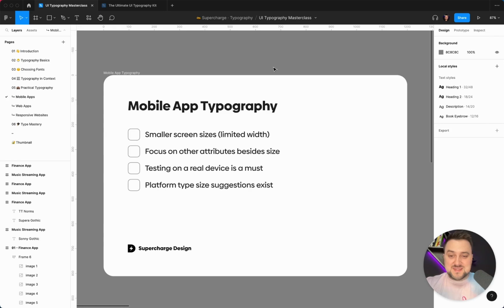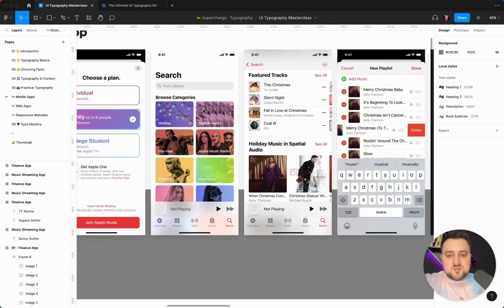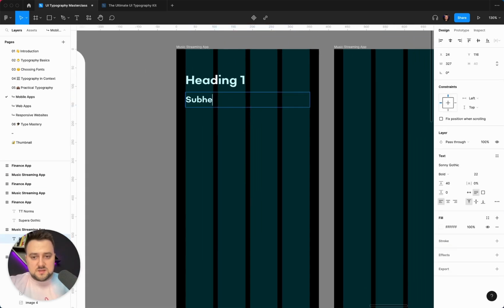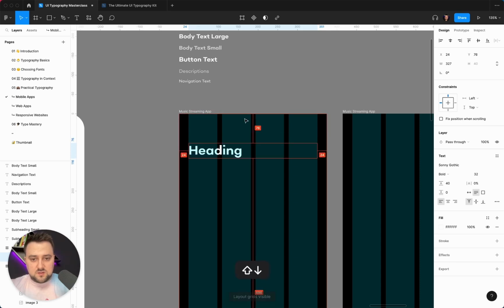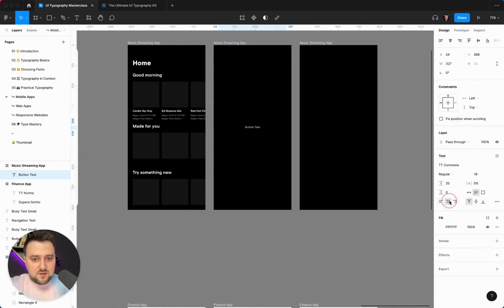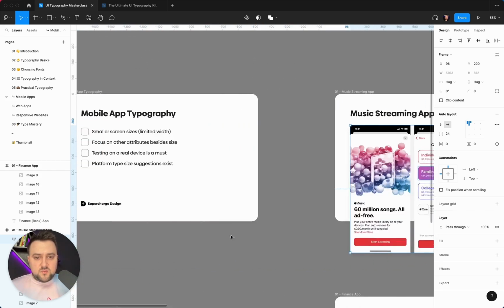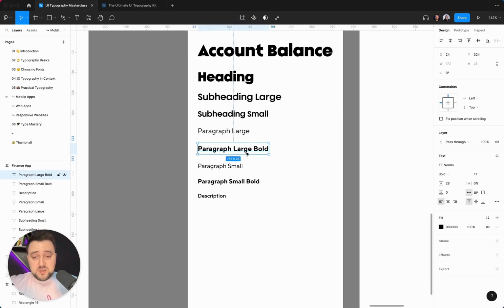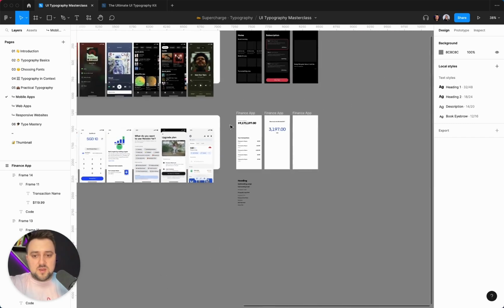04 Typography for Mobile App UIs